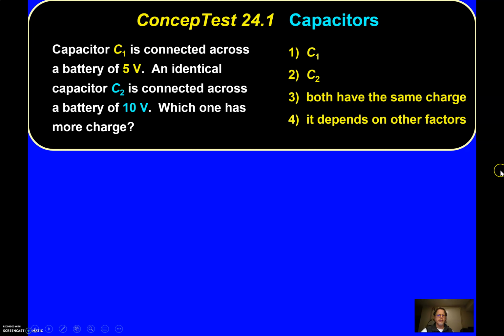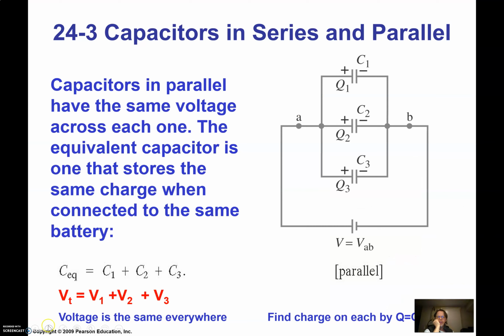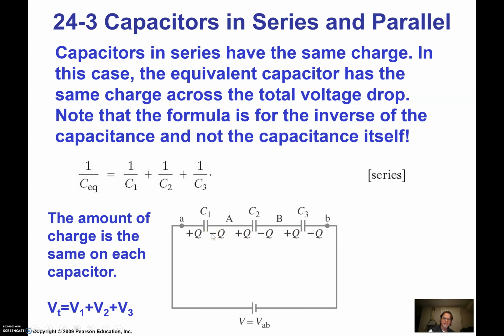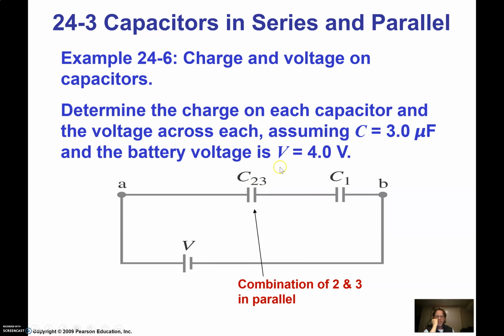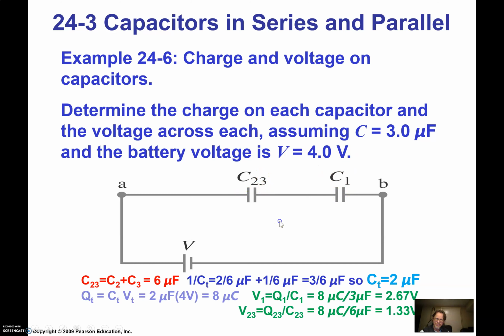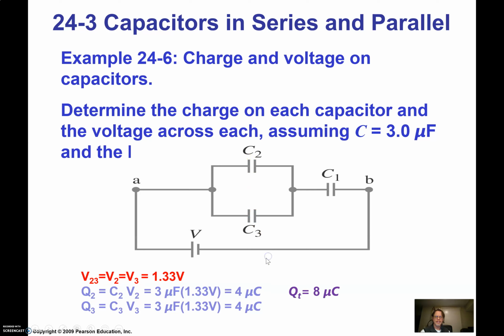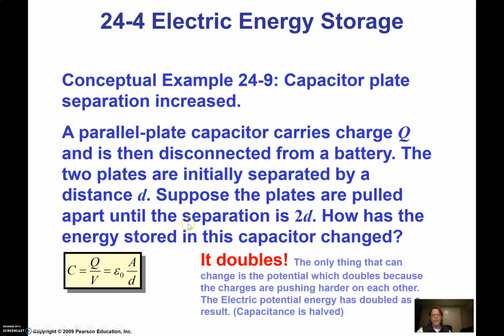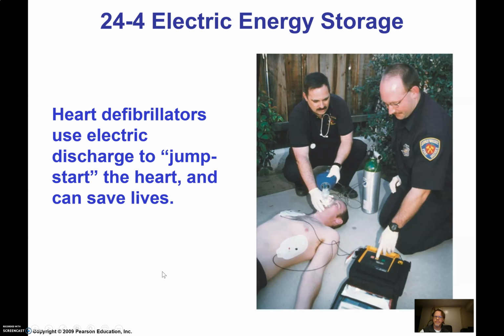capacitor circuits vid